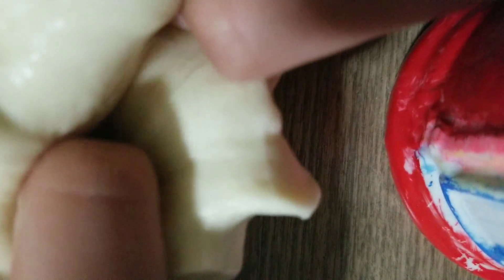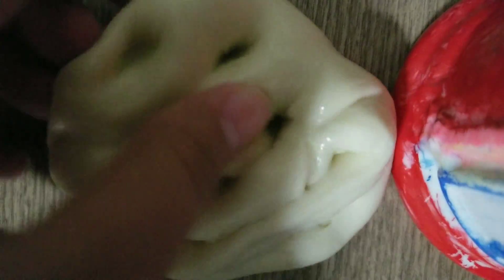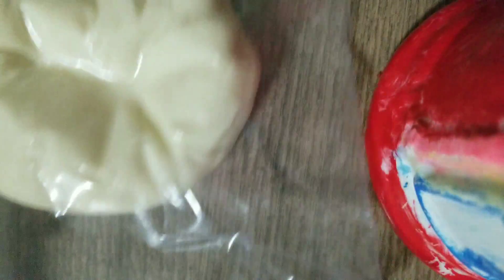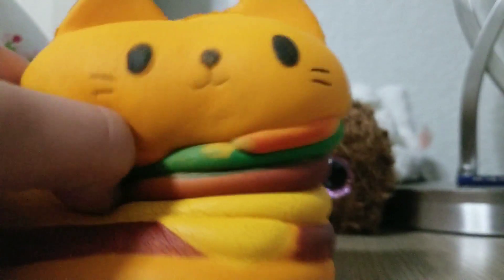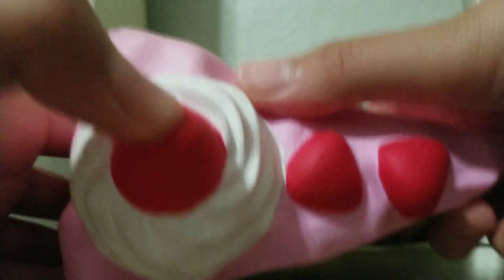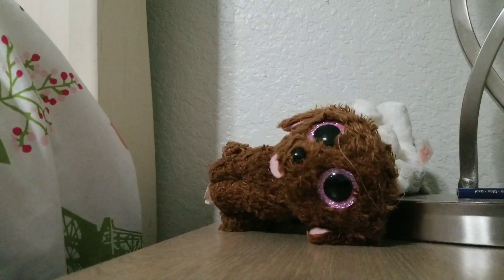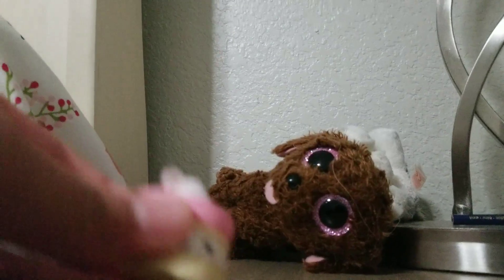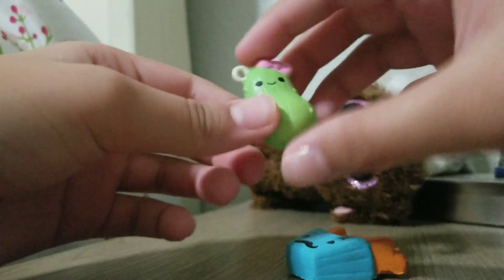Squisheys and slime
How to make slime.mix 1teaspoon borax powder in 1 cup of water.stir until the borax powder is dissolved.in separate container, mix1/2  cup of(4oz)white glue with 1/2 cup of water.thats a way to make slime.    =3        =)